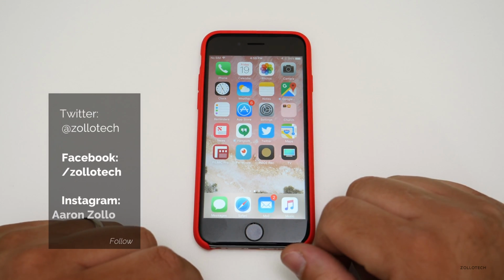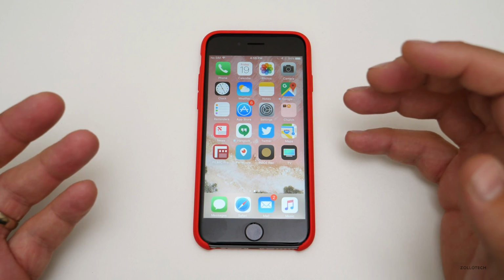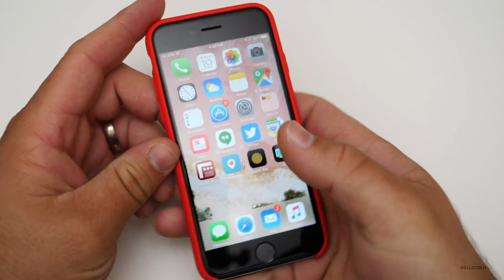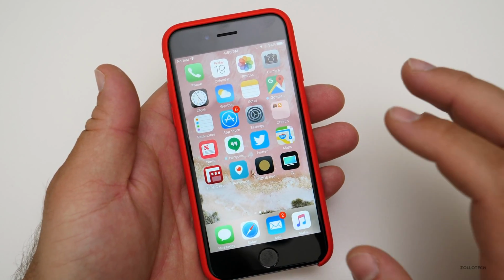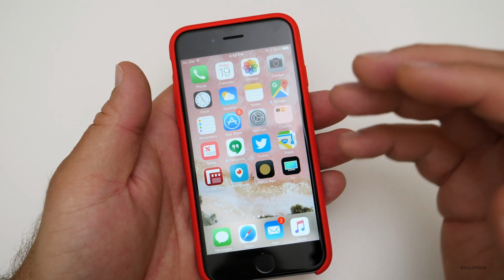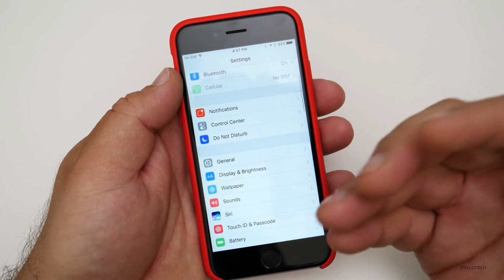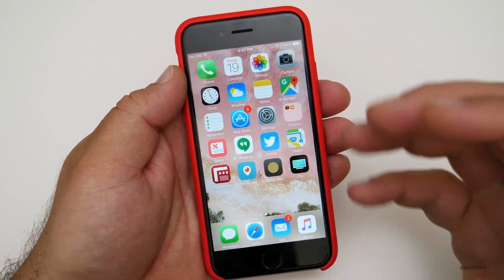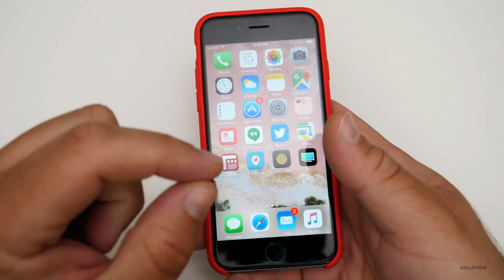iOS 10.3.2 - A Few Days Later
After using the public release of iOS 10.3.2 for a few days, I share my experience.